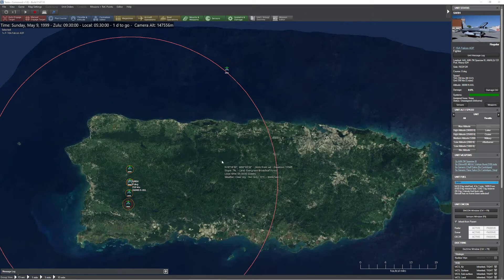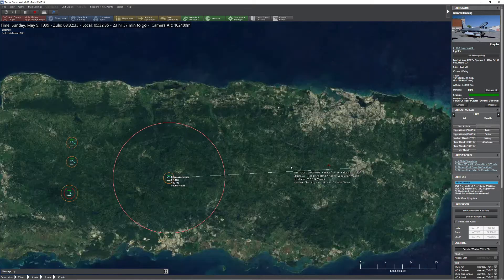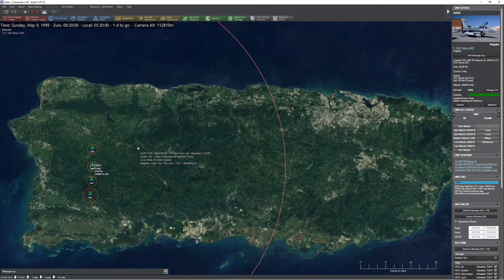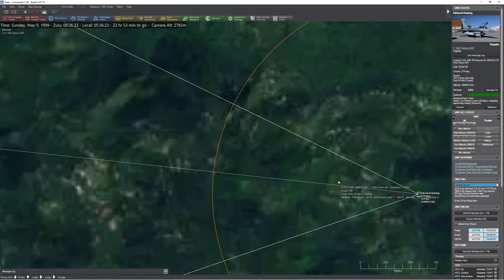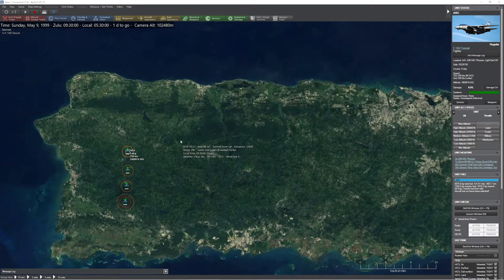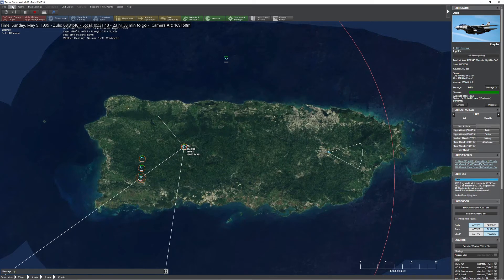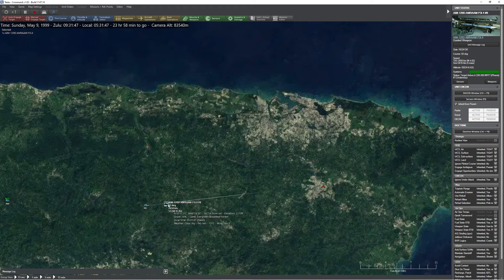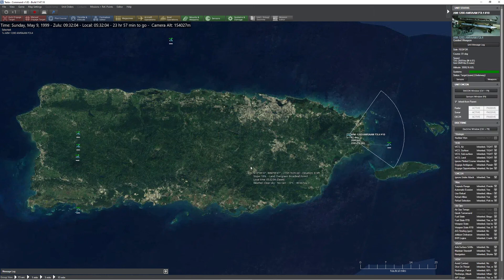C: MO - Air-to-air missile guidance types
In this video we explore the different methods to guide an air-to-air missile to its target including cooperative engagement.